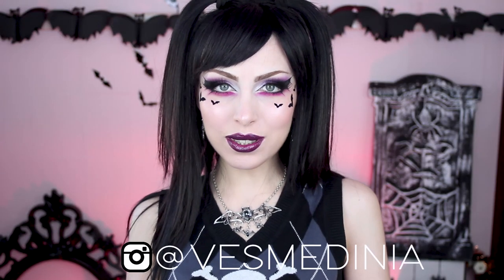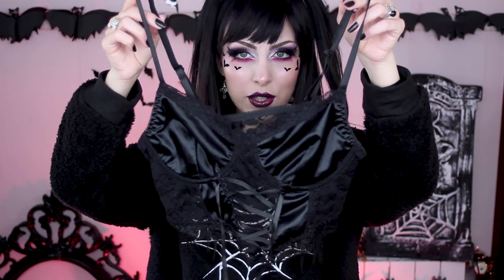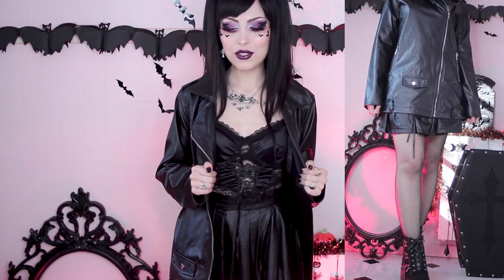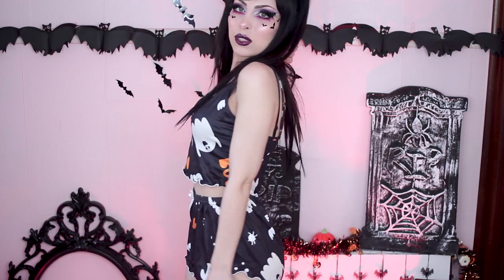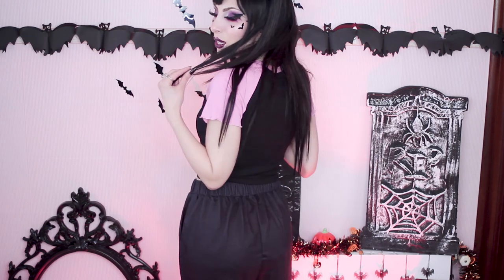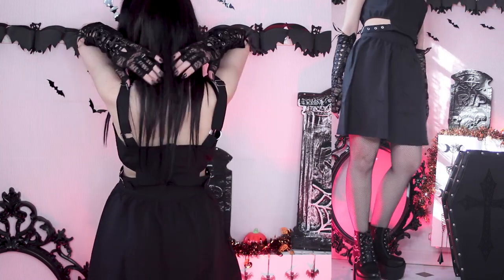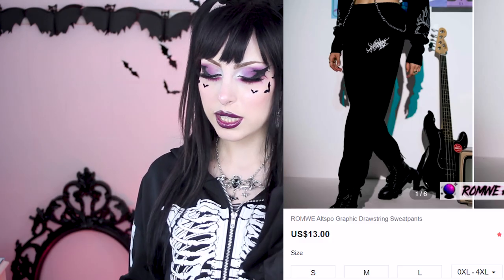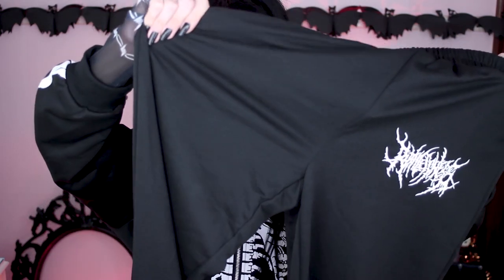🦇 HALLOWEEN TRY ON HAUL 🦇 Goth Outfits + Costumes from Shein and Romwe | Vesmedinia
Hi babes!
[Open for links and discounts!!]
Here's the second Halloween try on haul of 2021! I hope you like these outfits as much as I did.

First look:
Eyeshadows: Concrete Minerals (Hi-Fi, Allegiance, and Queen) and you can use "VESMEDINIA" to get a discount!!
Skull Top from Widow / @Dollskill
Rings + Earrings Etah Love
Necklace Alchemy England

🎃 HALLOWEEN DOLLS KILL HAUL 🎃 Trying on Costumes + Goth Outfits

♡ Links - Everything: Size S ♡

ROMWE X Catsneeze Altspo 2 In 1 Striped Sleeve Skull Graphic Tee

ROMWE Altspo Bat Pattern Tie Front Cardigan (Not available right now ☹ )

Some of the items were gifted, some were purchased by me. All opinions are my own.
🦇 SHEIN + ROMWE HALLOWEEN HAUL 🦇 Trying On Affordable Goth Outfits 🦇 Spooky Season 2021 | Vesmedinia